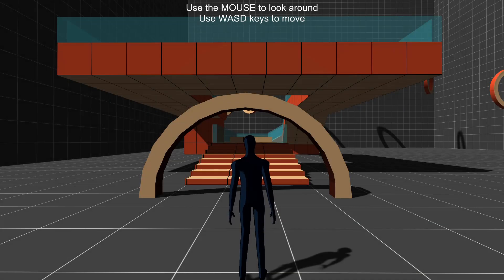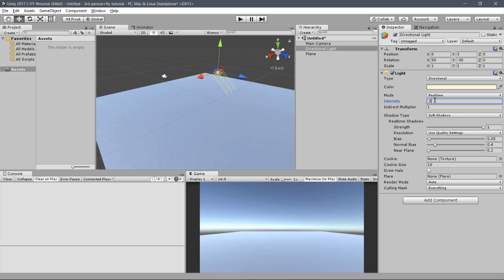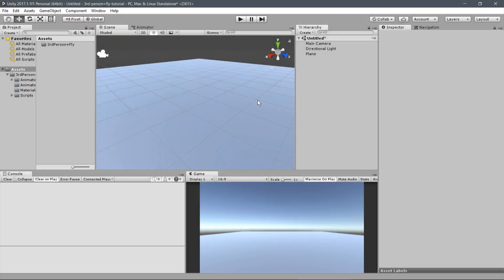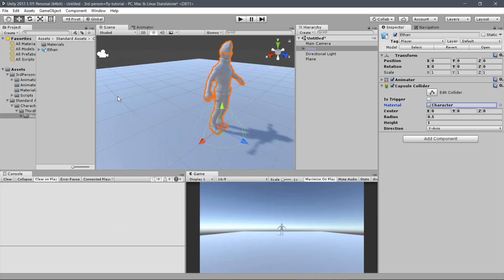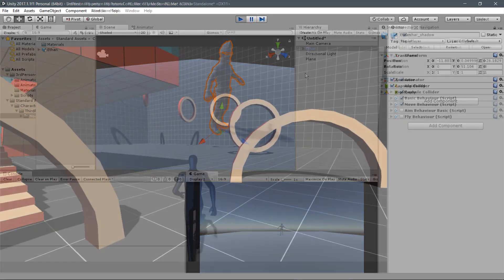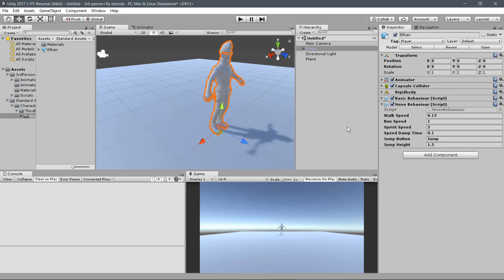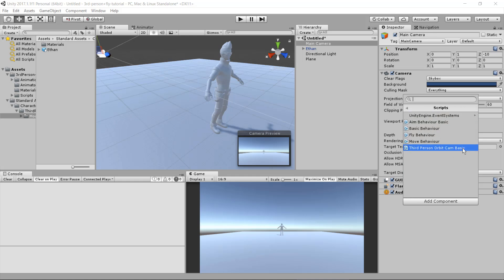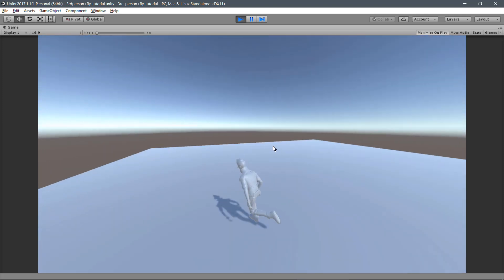Getting started with your Third Person Game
This video tutorial contains a step by step guide to setup the essential files of the "3rd Person Controller + Fly Mode" asset for the Unity game engine in a custom project.

You will learn the steps to setup the third person camera and the player movements, using your own custom player avatar and scenarios.